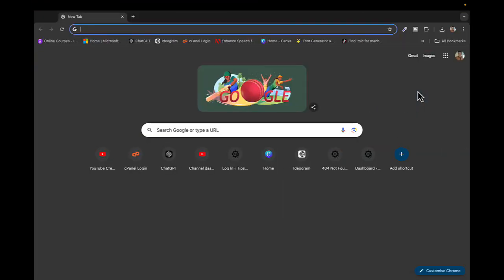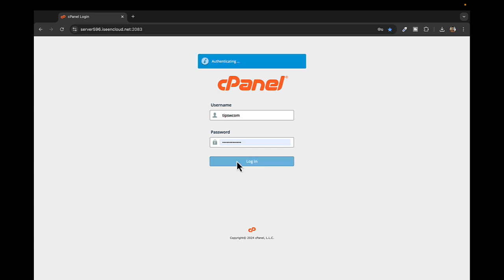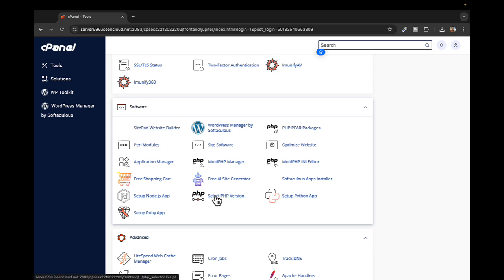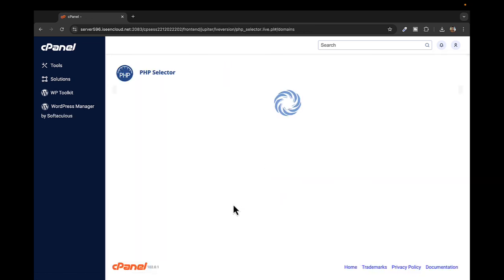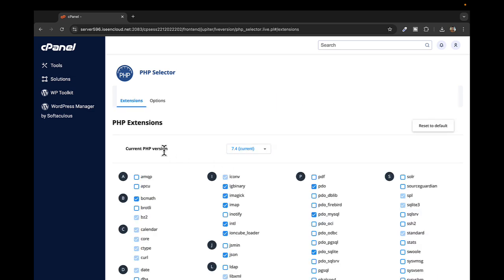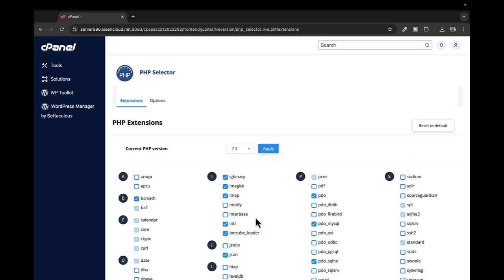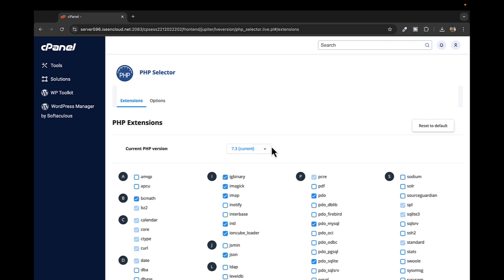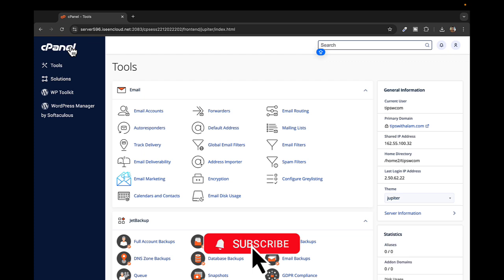How to Change Php Version in Cpanel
In this quick tutorial, i showed you How to Change Php Version in Cpanel easily without having to contact your web hosting provider.

Follow the instructions shown in the video and change your php version of your wordpress in cpanel.